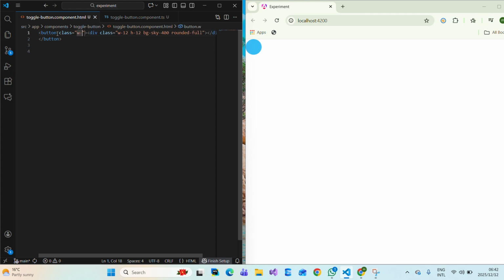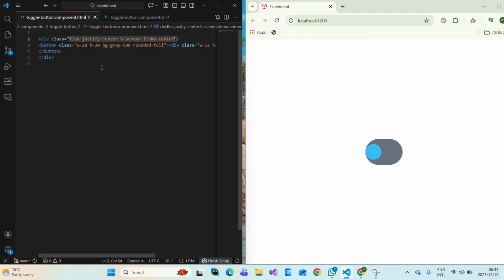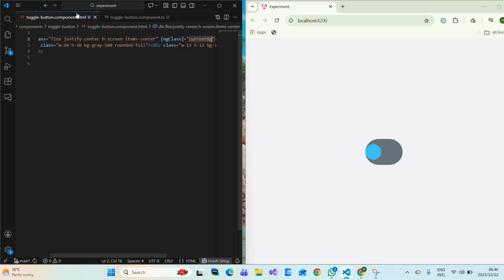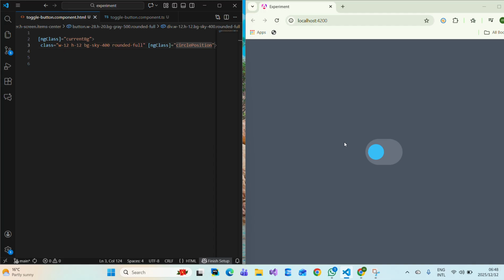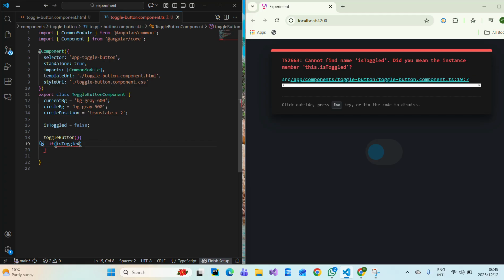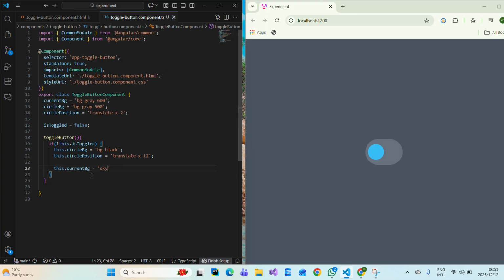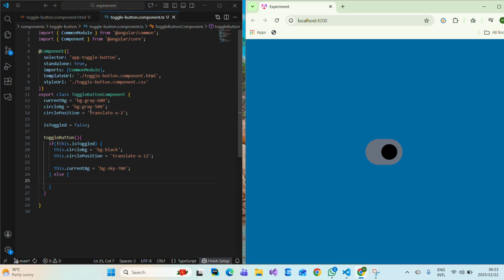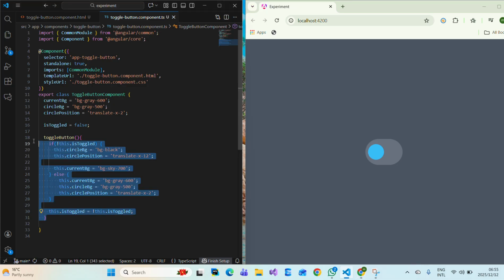Toggle button (Angular + Tailwindcss + Typescript)